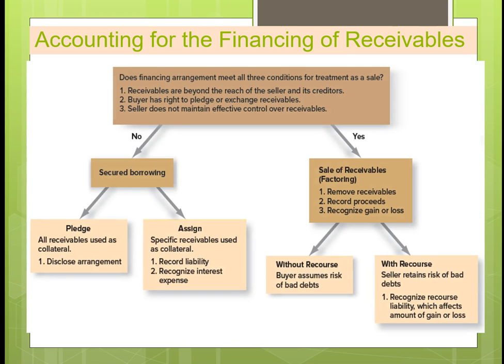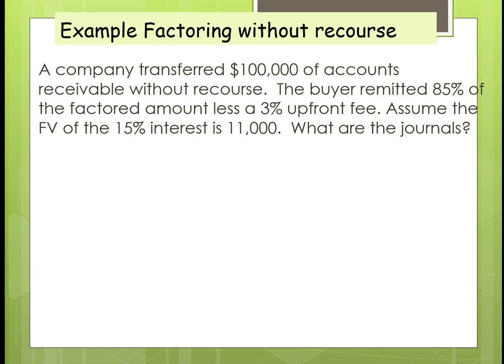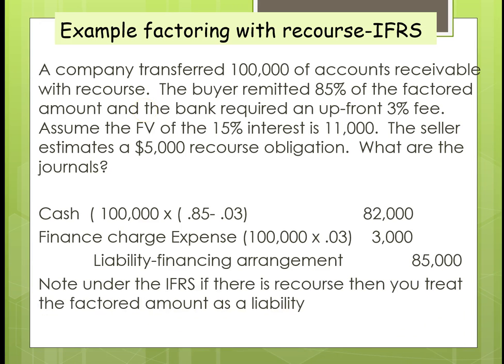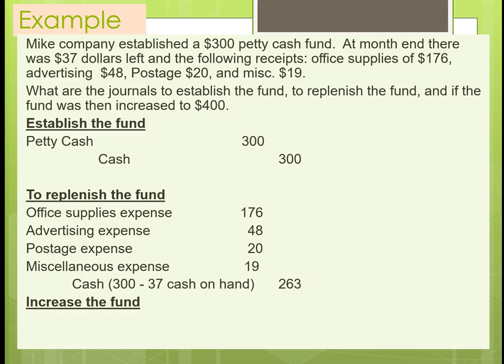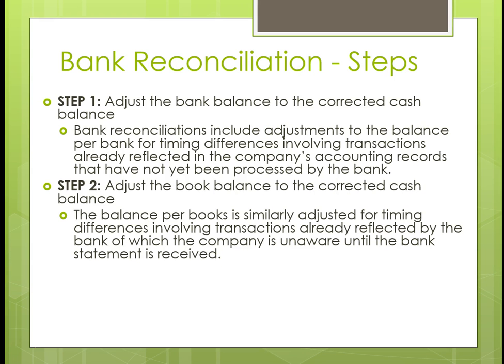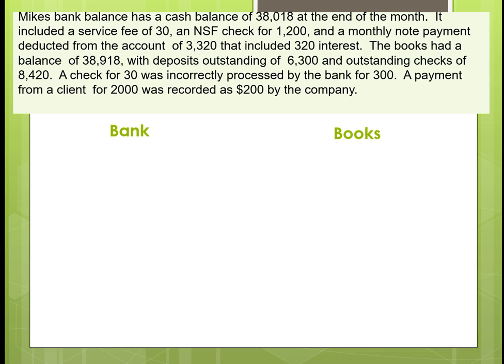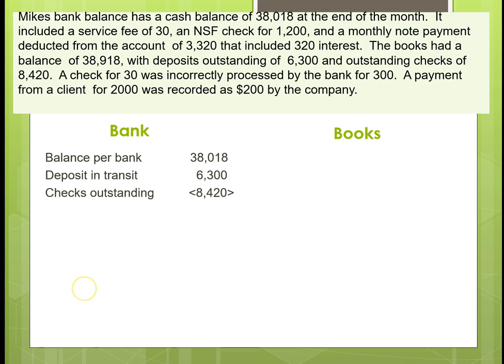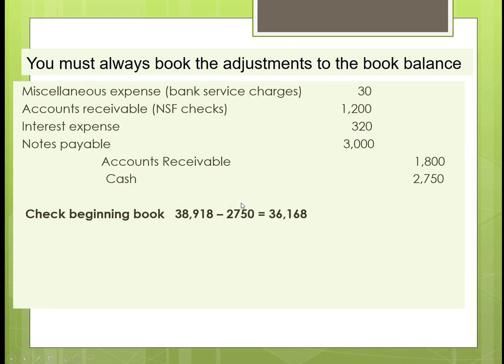Part 3 factoring petty cash bank rec